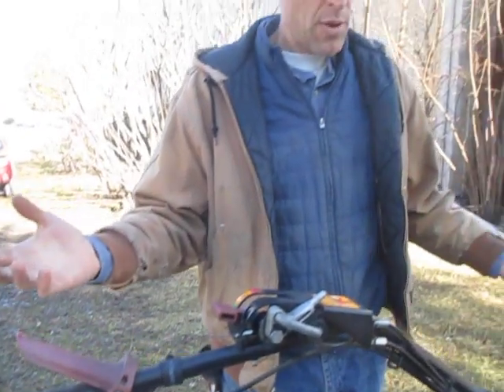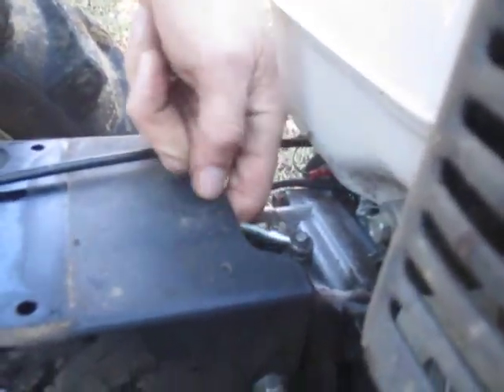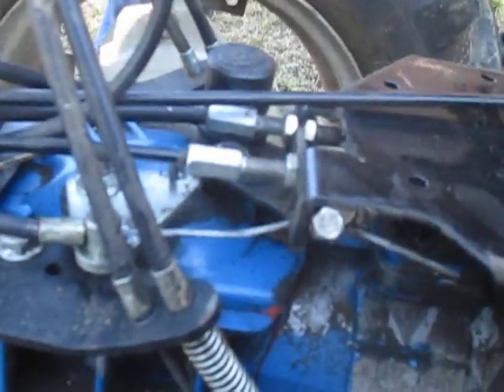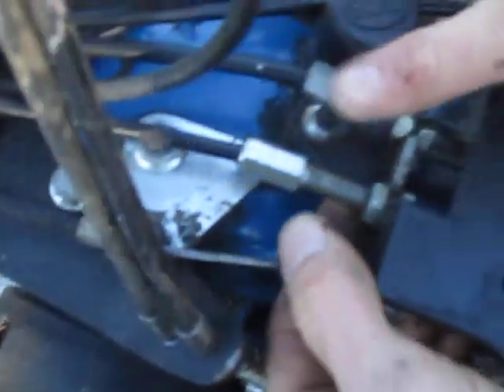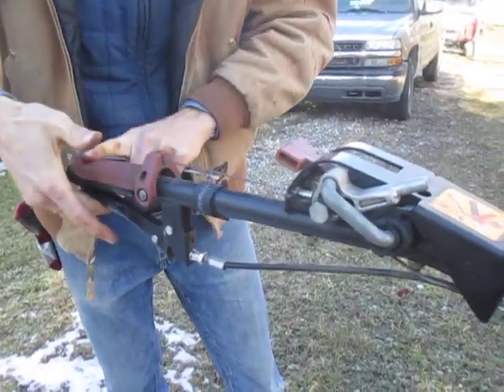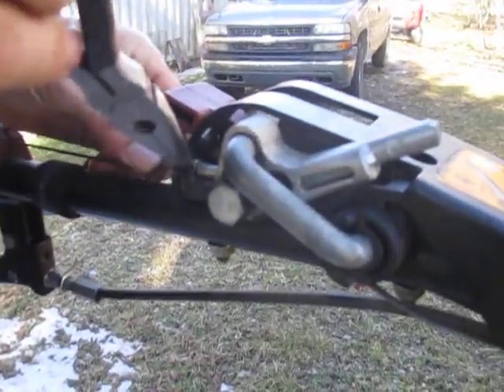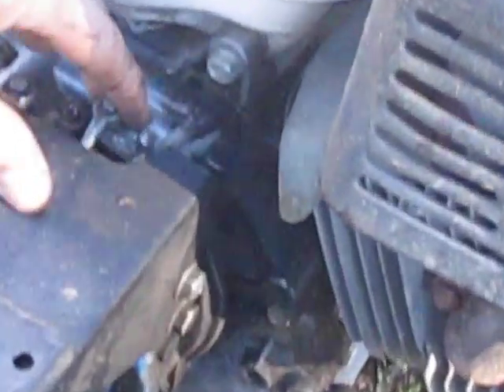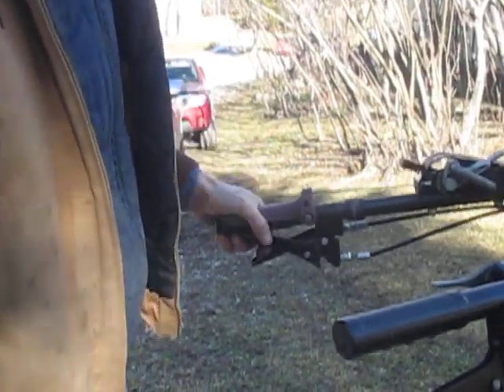BCS PowerSafe: Safety Cable Adjustment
This video covers the proper adjustment techniques for the "Safety" cable (also called the OPC [Operator Presence Control]...essentially, the red lever that STOPS the tractor motion when you let go of it) on BCS models with PowerSafe clutch (North American models 660, 739, 740, 749, 750, 770, 779)
TIMESTAMPS
00:00 Cable Layout
02:30 Base Adjustment Bolt
07:00 Handlebar Adjustment Hack